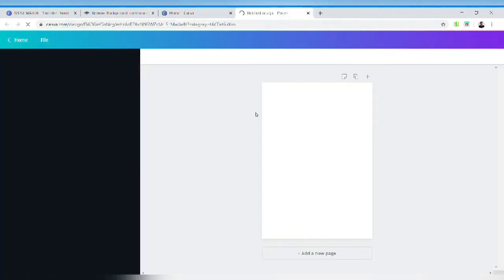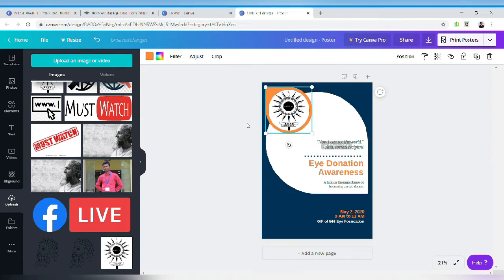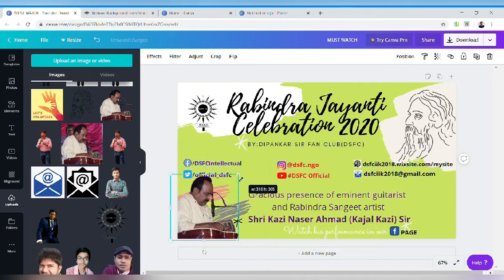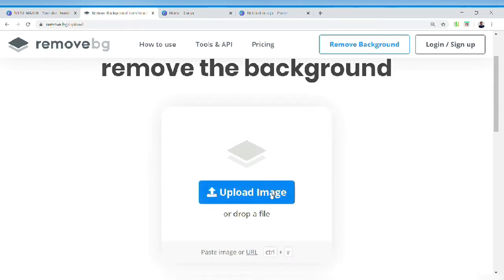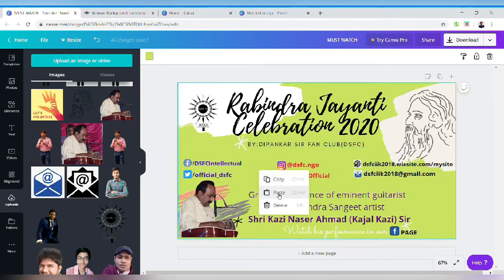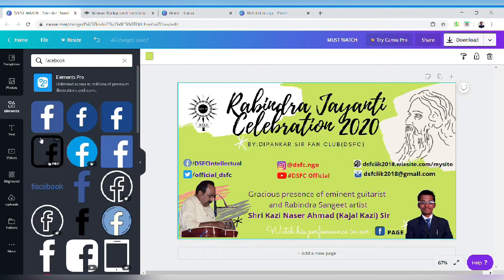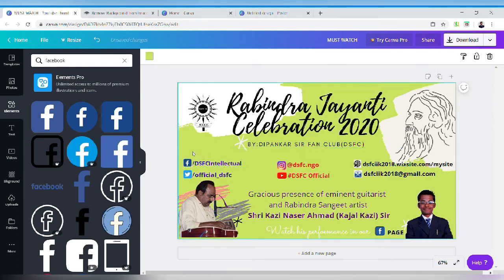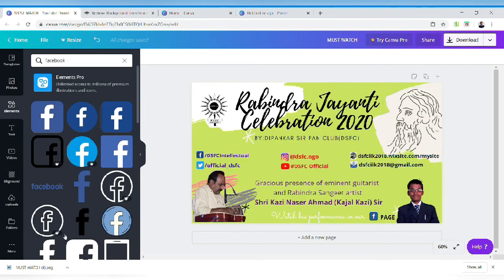How can you design awesome POSTER (free) | TECH TUTORIAL | Subrata Ghanty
Today we look at how to design a quality POSTER(01:33), using my poster design trips. The trips that I have for you on how to design a poster, all are relevent and willenable you to design quality poster for all purpose. So tune in and watch this tutorial.
Also you can learn here how to REMOVE BACKGROUND from a picture.(02:51)

COPYRIGHT: The work is protected by copyright. This is applied to the video recording of itself as well as all artistic aspects including special protection on the final outcome. Legal step will have to be taken if copyright is breeched.
©SG2.1